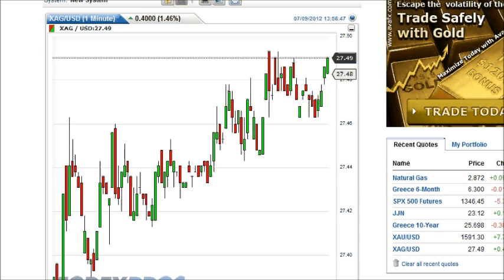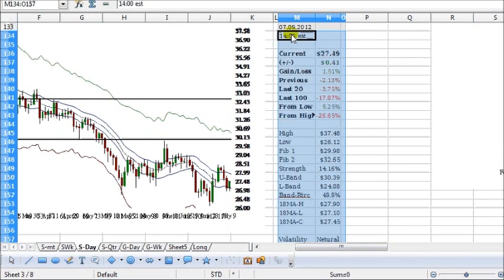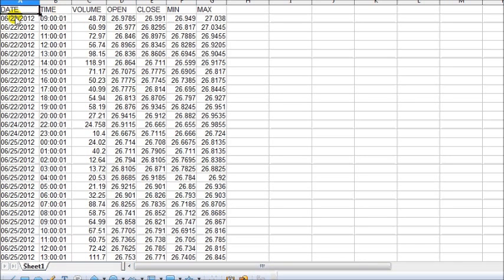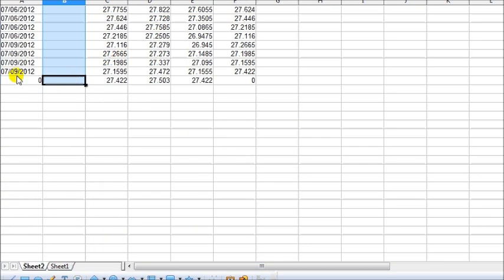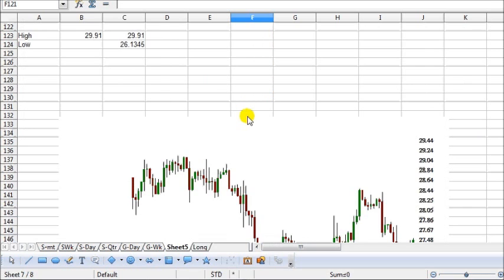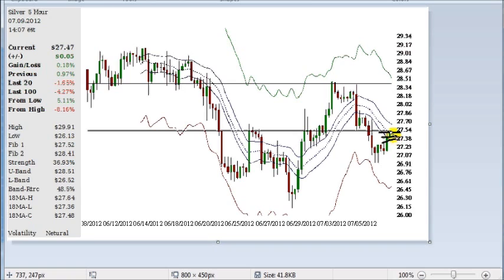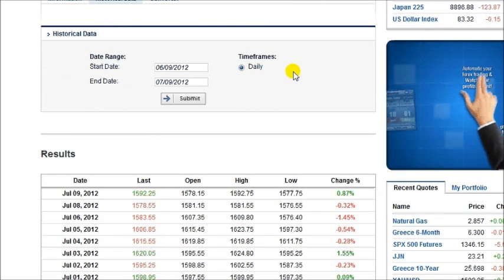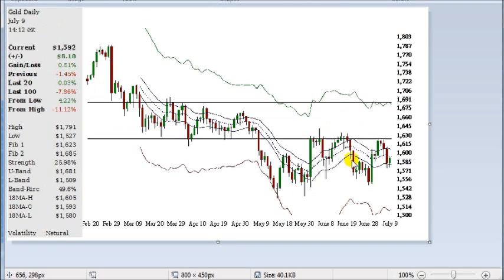How I make my charts/videos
directory for the images used and made in this chart.